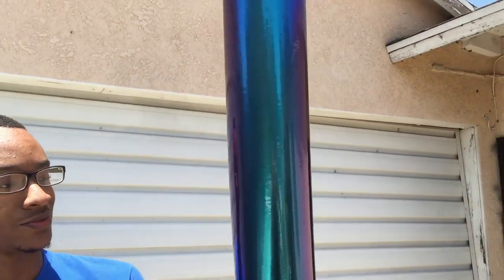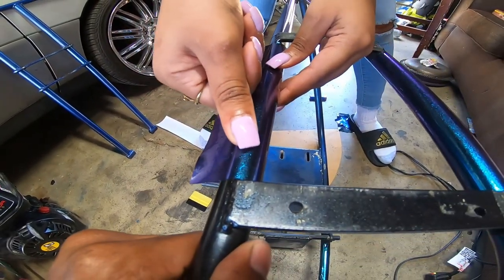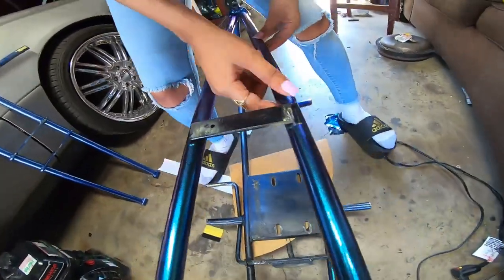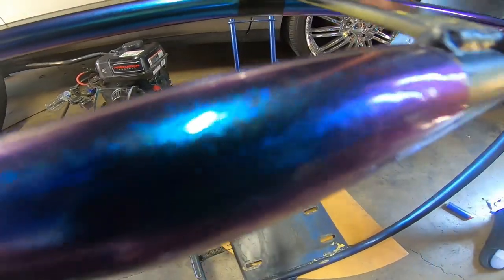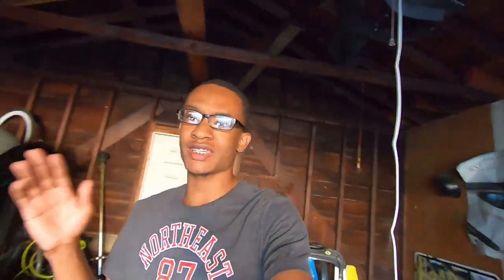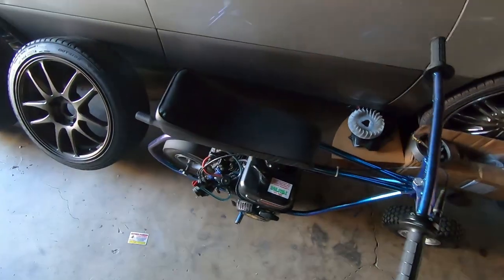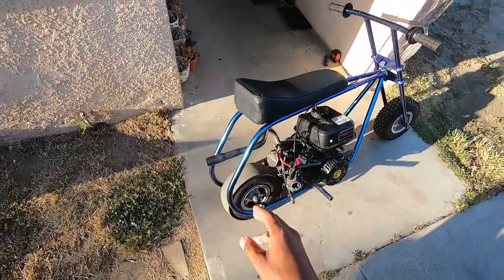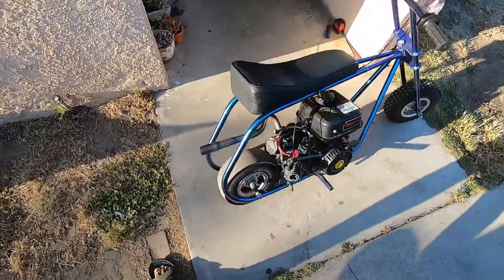THE WORLD FIRST VINYL WRAP MINI BIKE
Hi! I’m RoyalJZ. On my channel, you will find GAMING VIDEOS OF DIFFERENT GAMES. I love GAMING AND PLAYING WITH OTHER and sharing my experiences with you.

If u read this far down in the desc I love u!